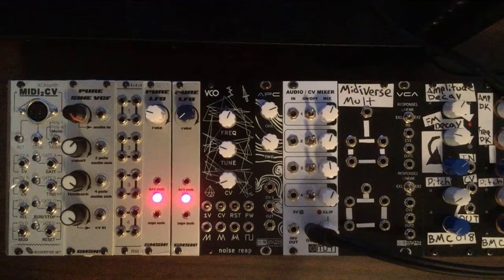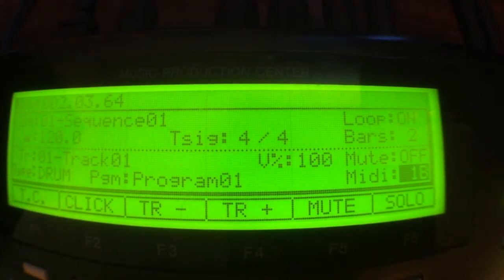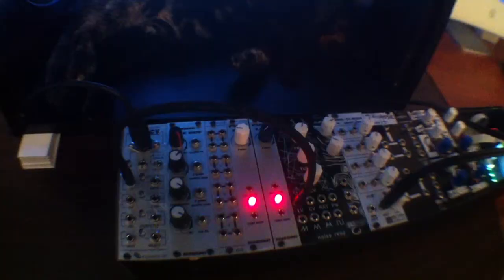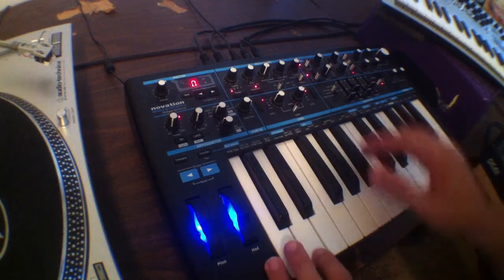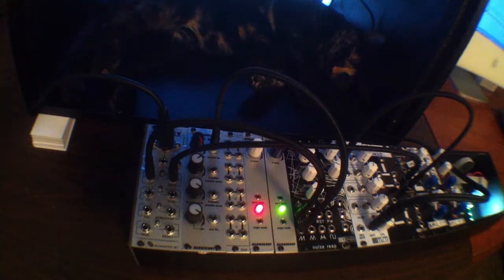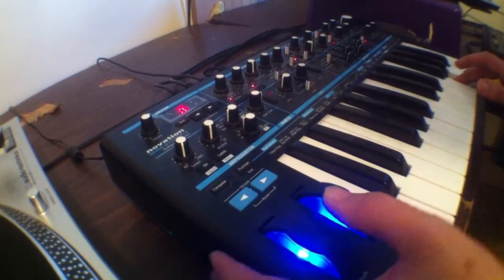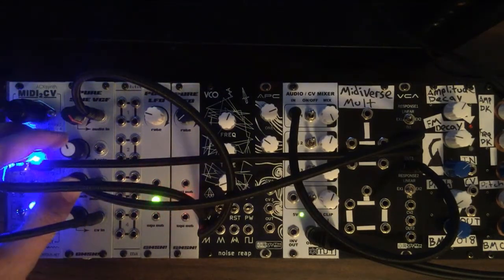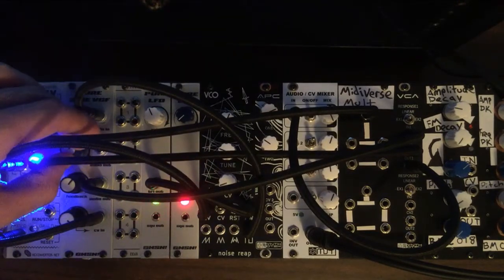HexInverter MIDI2CV Eurorack Module - Review - MVM #44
What's up everyone, Welcome to Midiverse - TV. Today we're going to be checking out a new DIY module that we recently finished building, the HexInverter MIDI2CV Module. In this video we'll quickly go over the different functions and modes, as well as some audio examples from our small modular setup.